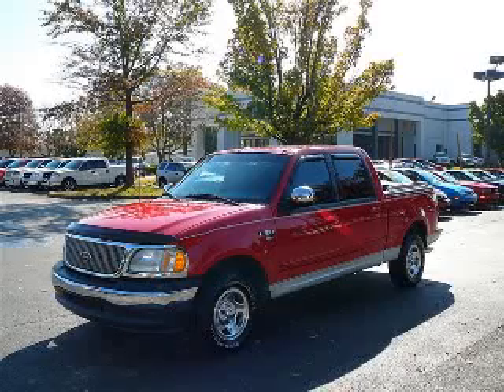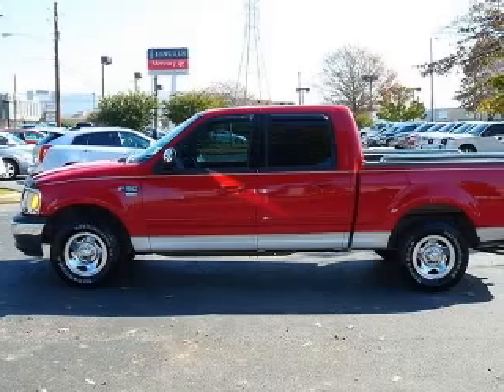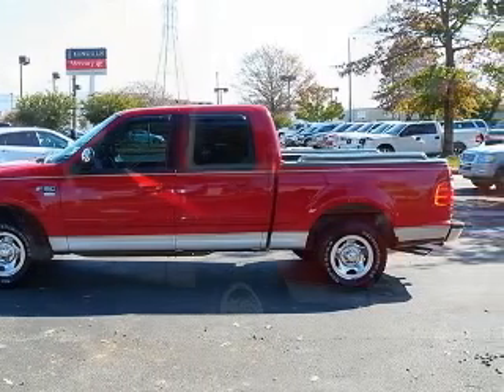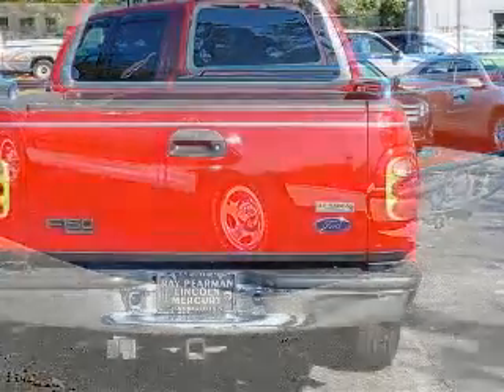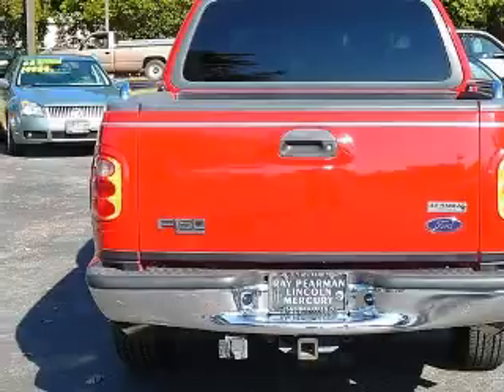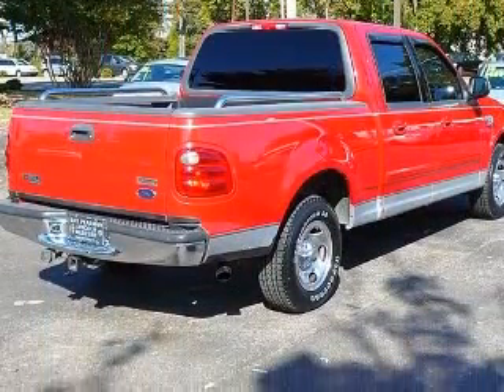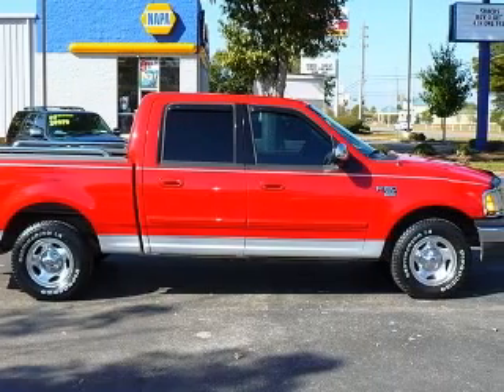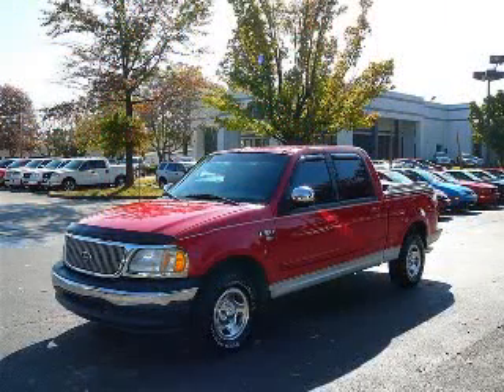2001 Ford F150 Ray Pearman Lincoln Mercury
2001 Ford F-150 XLT
Engine: 5.4L V8
Trans: Automatic 4-Speed
Color: Bright Red Clearcoat
Mileage: 150,842